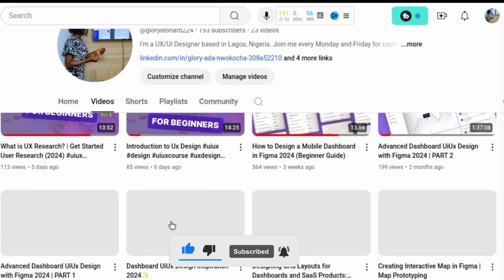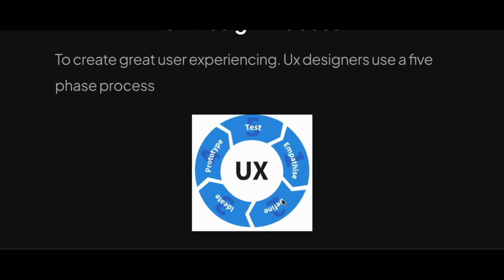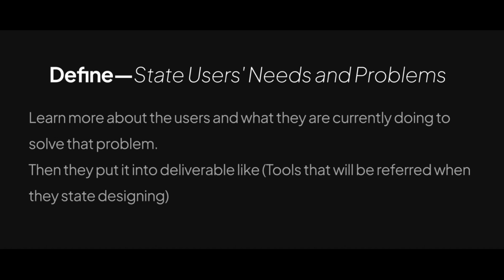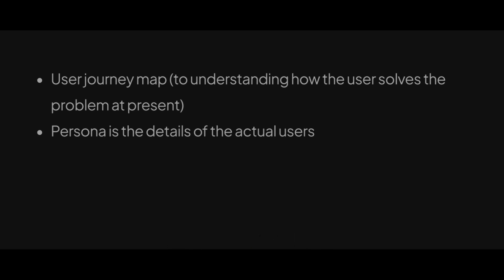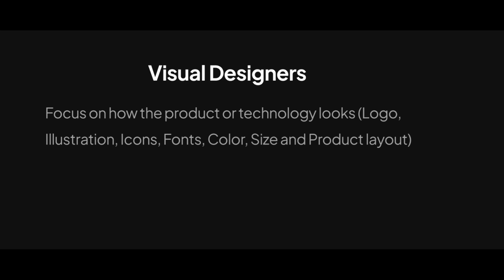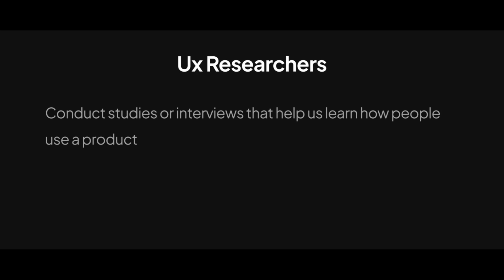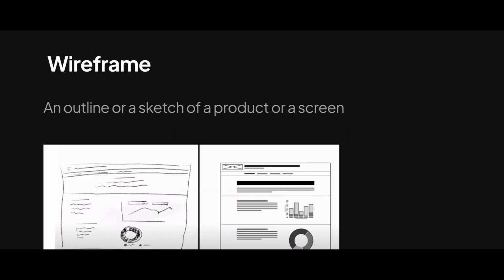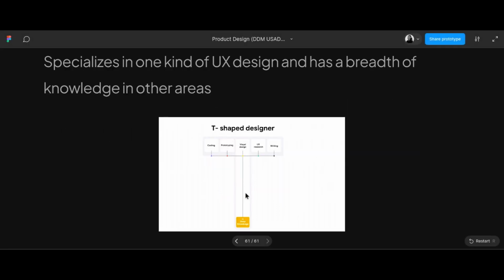The Design Thinking Process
Design Thinking is a five-step process designed to generate meaningful ideas that address real problems for specific groups of people. Taught in leading design and business schools globally, this approach has helped numerous businesses create satisfied customers and enabled entrepreneurs worldwide to solve problems with innovative solutions.